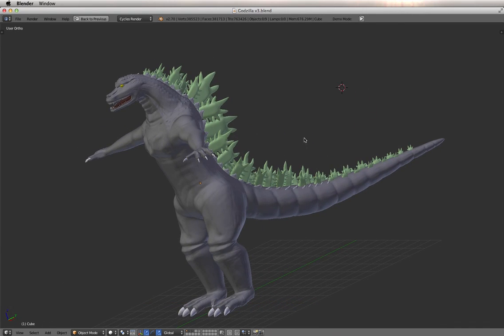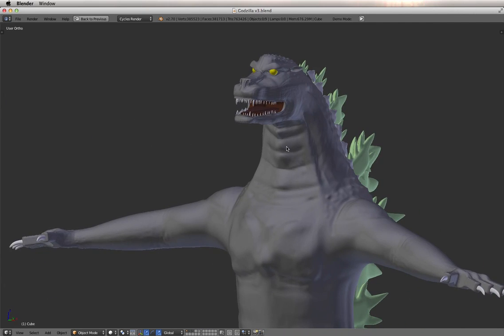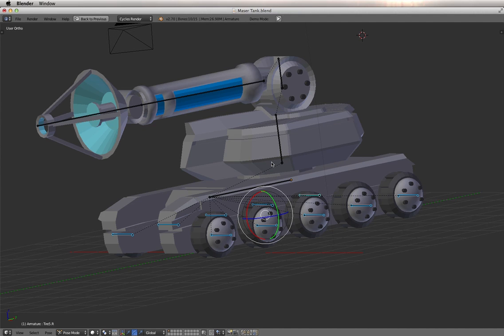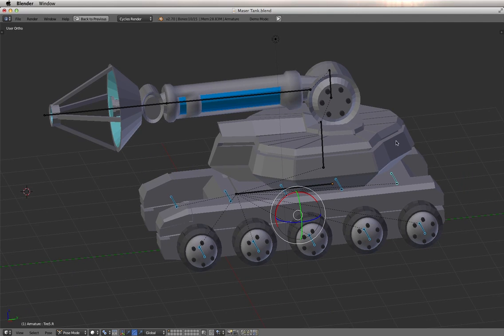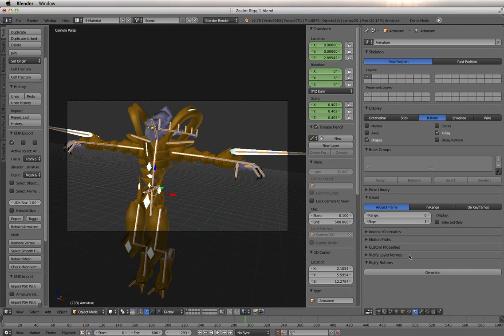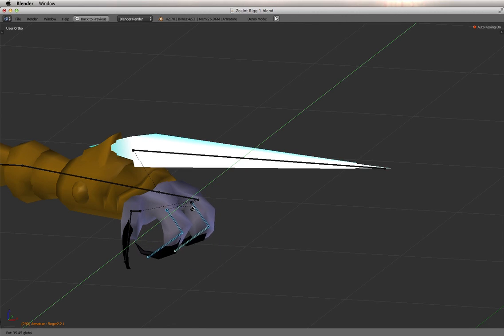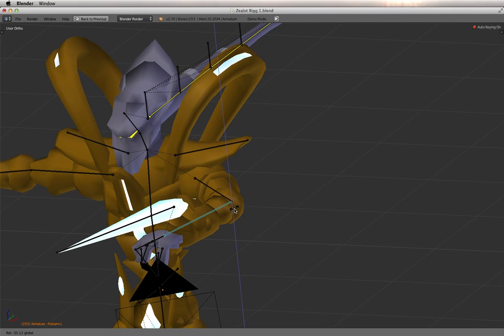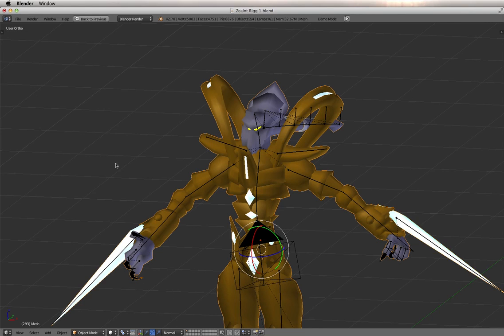Blender-Animate Tank Wheels or Fingers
This Blender quick tip shows how you can easily animate anything from wheels to have a character curl it's fingers into a fist without any complex rigging or plugins